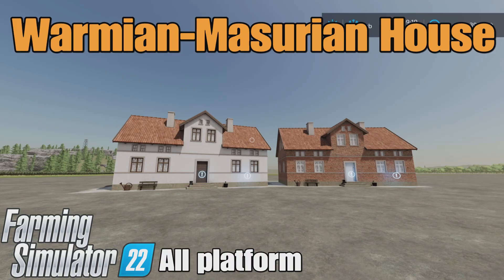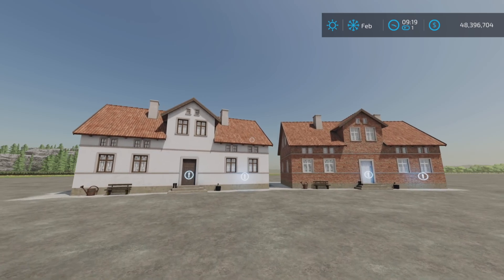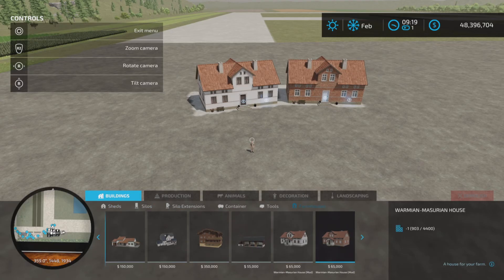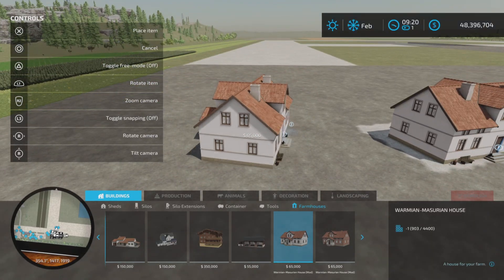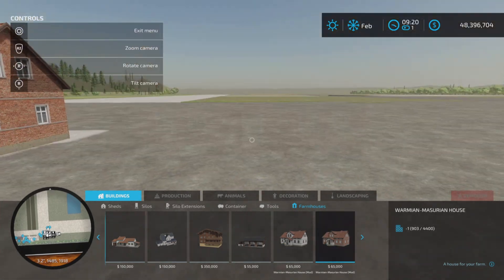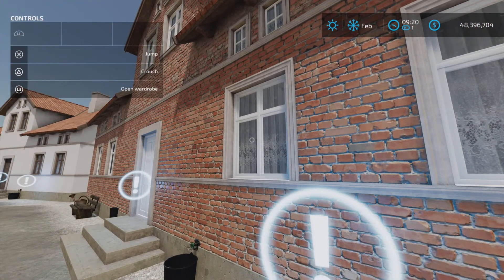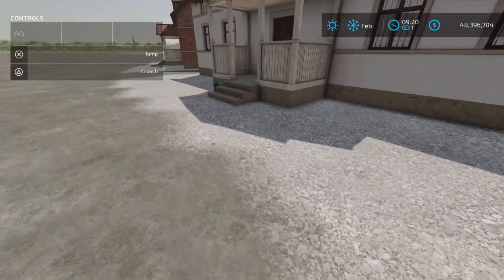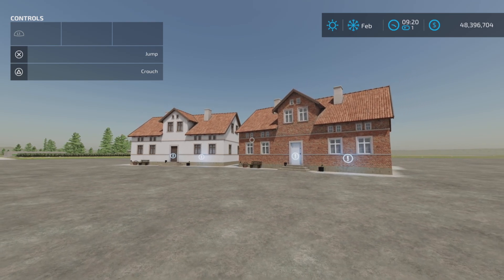Warmian Masurian House / FS22 mod for all platforms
Warmian-Masurian House
By: Betonowy Lukasz